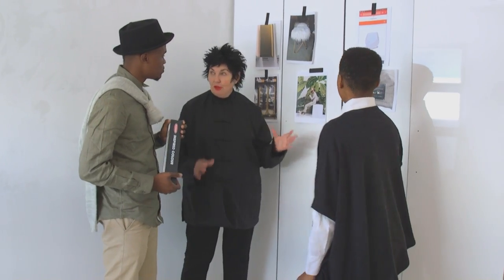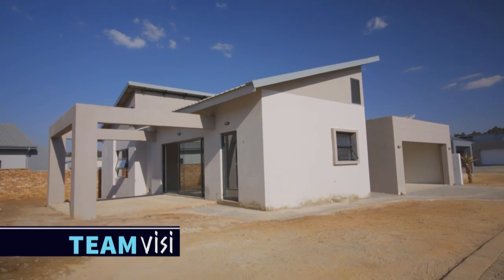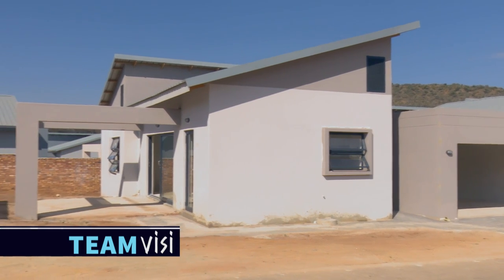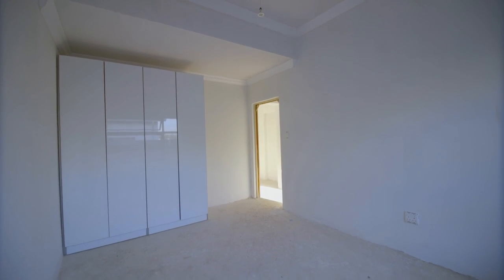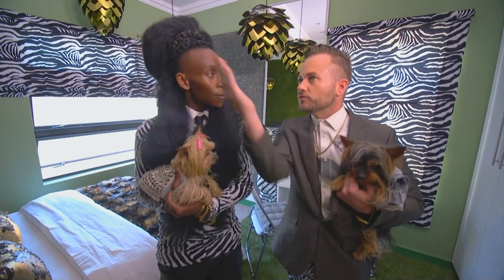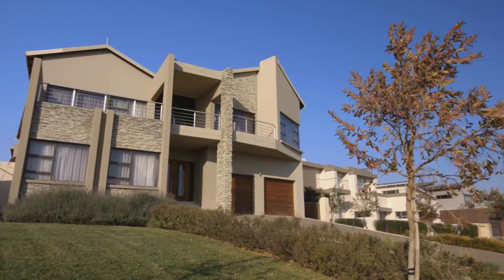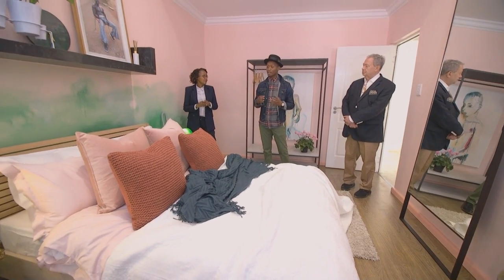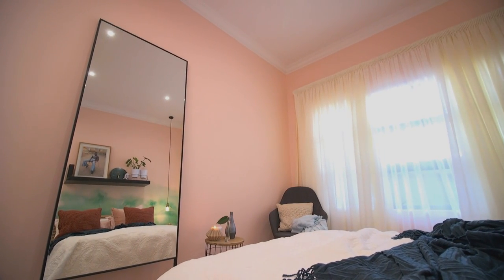Win A Home | Episode 3 | Season 4 | Guest Bedroom Challenge Judging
It's a mad rush for the design duos to complete their first space; the guest bedroom. Who will be the winning duo for this first challenge and get their hands on a useful reward?